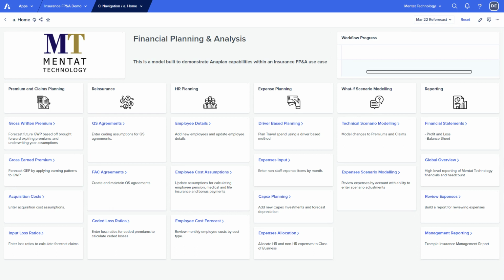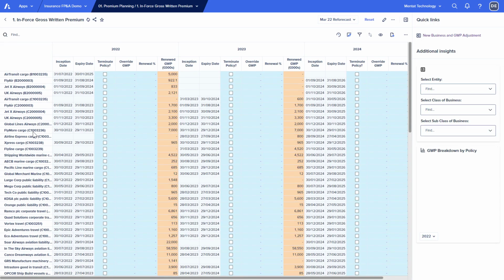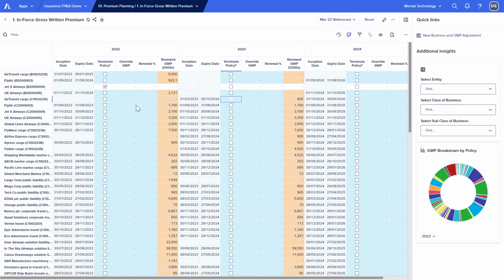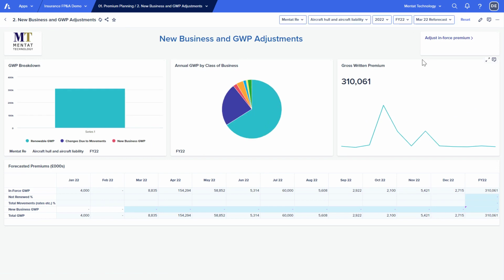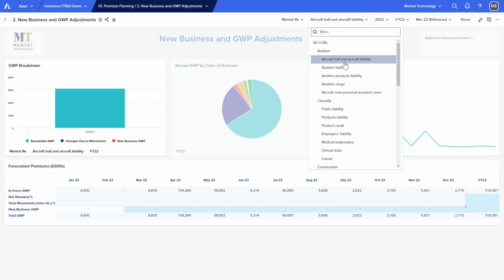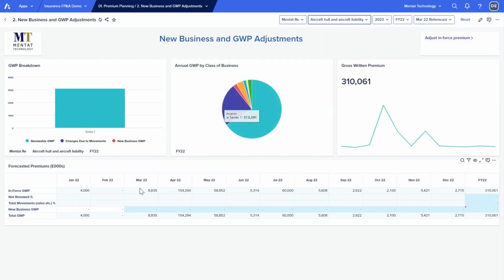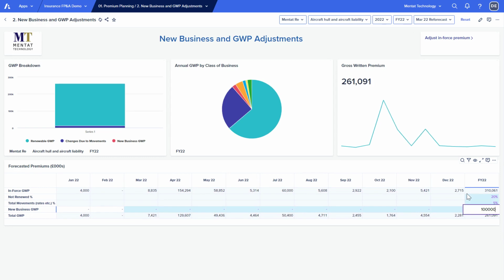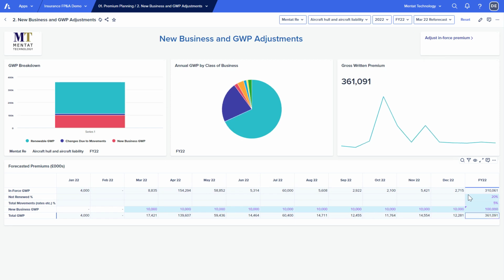Anaplan Insurance FP&A : Video 1, Planning Gross Written Premium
A short video demonstrating how an Insurer could overcome the challenge of working with varying levels of granularity when planning their Gross Written Premiums in Anaplan. This method supports both policy assumptions and sub class assumptions, blending the two together to create a forecast GWP across future underwriting years.